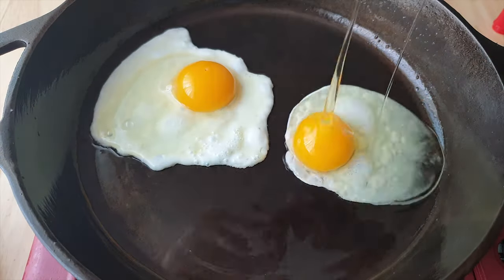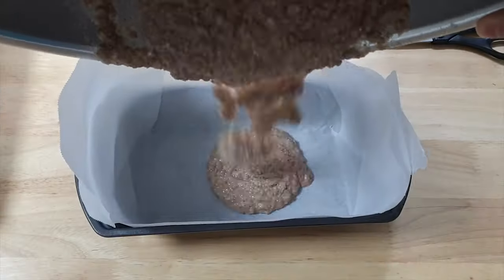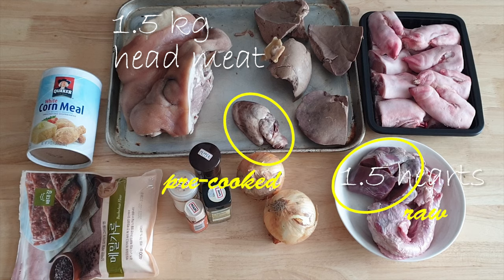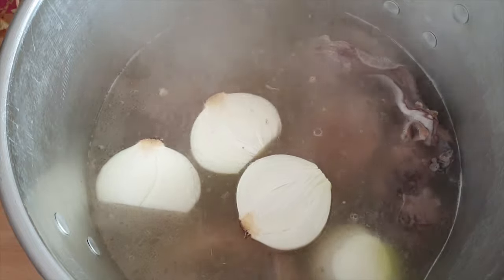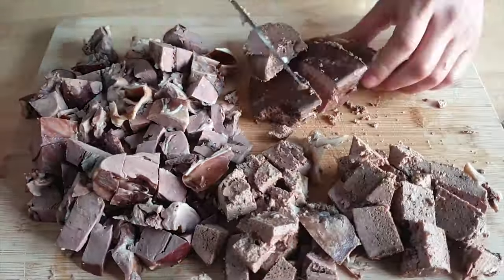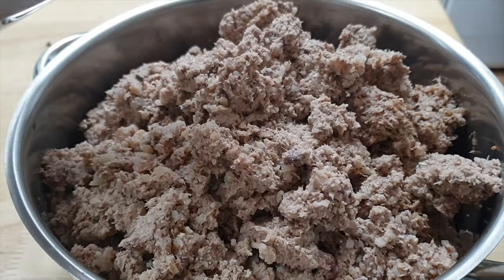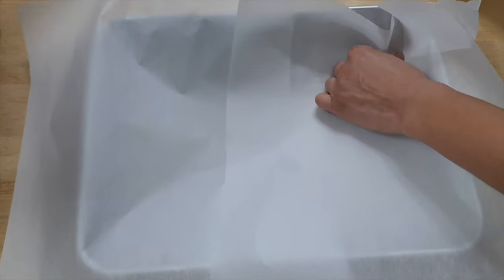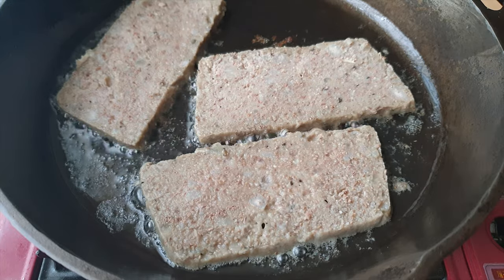Homemade Scrapple Recipe | How to Make Scrapple From Scratch | Best Scrapple Recipe | Mystery Meat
Sam makes homemade scrapple from scratch. What is scrapple? Scrapple is a breakfast meat eaten in the mid-atlantic states of the US, including Delaware, Sam's home state. Ever wonder what is in scrapple? It has all sorts of interesting pig parts: head meat, liver, heart, and trotters (pig feet, pork hocks). If you've never tried it, give it a try. And if you're in the know, this video will show you how to make scrapple.

Ingredients:
1.5 kg pig head meat
1.5 pig hearts
1.5 kg pork hocks
1.2 kg pork liver
2 onions
1.5 tsp whole black peppercorns (or 1 tsp ground black pepper)
2 gallons of water
1.5 tsp paprika
1.5 tsp cayenne
3 tsp sage
0.75 cups cornmeal
0.5 cup buckwheat flour

Directions:
1. Bring water to a boil and add the meat (head meat, hearts, hocks, and liver). Boil for 3 hours total.
2. Skim the broth, then add the onions (and whole black peppercorns if you're using them).
3. After 3 hours of boiling, remove the meat, pick out any bones, cut the meat, and blend in a food processor.
4. Strain and reserve 5 cups of the broth.
5. Add cornmeal to the broth and cook on medium heat for 20 minutes.
6. Add buckwheat flour to the broth mixture and cook for 10 minutes.
7. Bring the processed meat to the mixture and mix. Add salt to taste and cook until the mixture thickens (10-20 minutes).
8. Pour into pans or terrine mold and let cool.
9. Refrigerate overnight. Wrap in plastic wrap. Scrapple can be frozen.

To cook:
1. Cut the scrapple into 1/4 inch slices.
2. Fry in an oiled pan on medium heat for 5 minutes on each side.

"Like An Ocean (Instrumental Version)" by Paisley Pink
"Doo Dat Wah" by Jules Gaia
"A Distant Memory" by Kayla